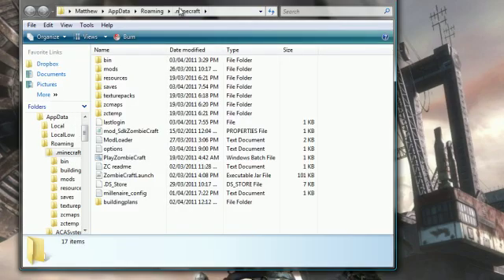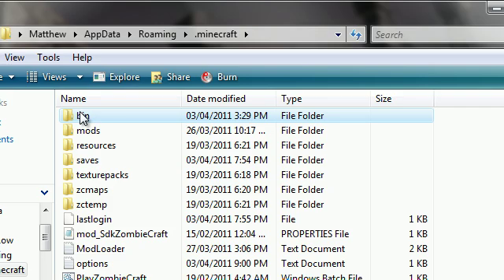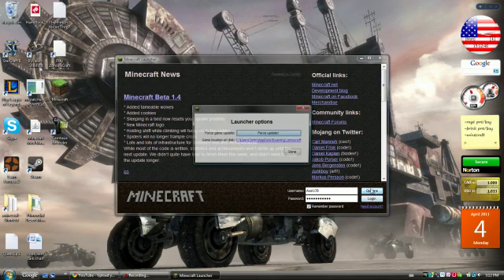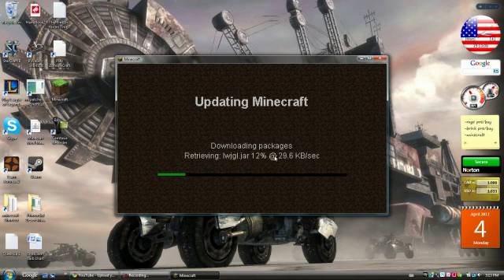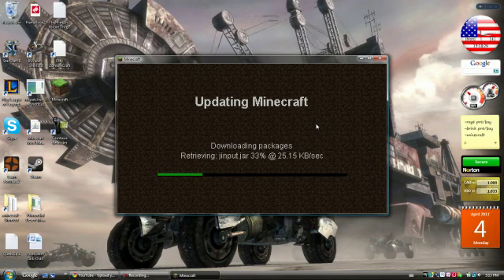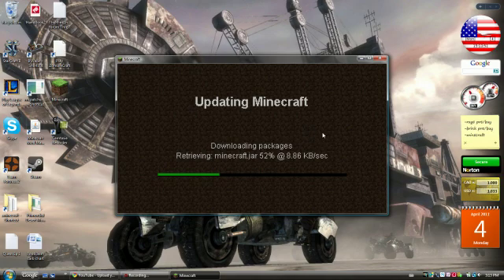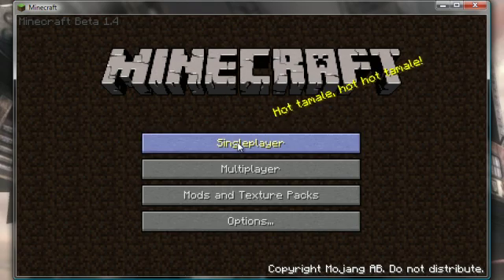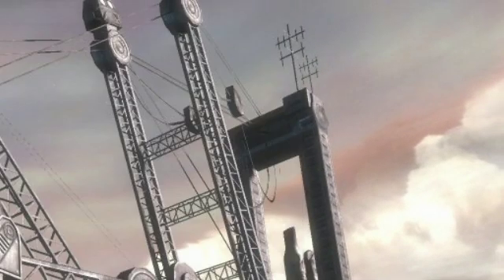Minecraft: How To Fix The Black Screen | TheMineShack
POWERFUL & AFFORDABLE HOSTING:
A simple and easy solution to the black screen in minecraft by axel178